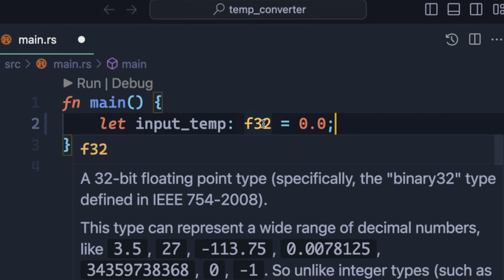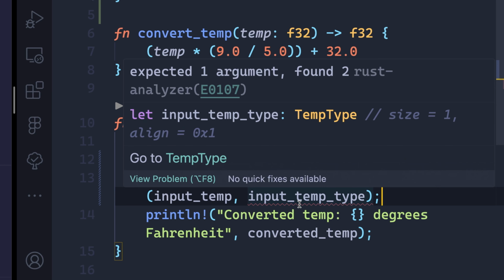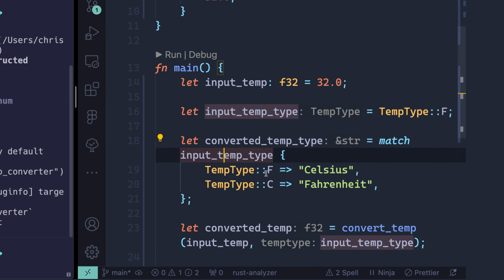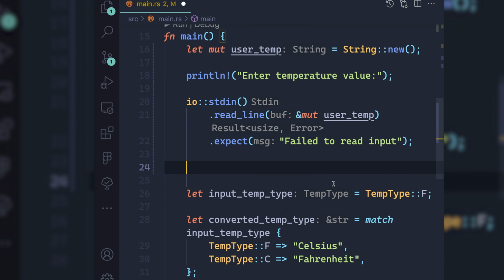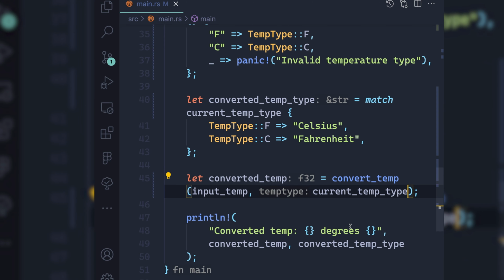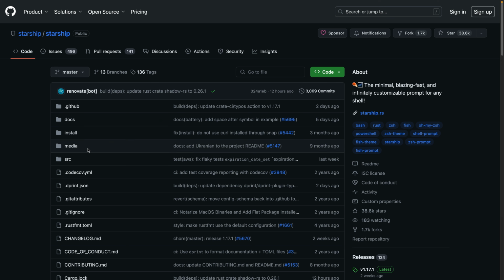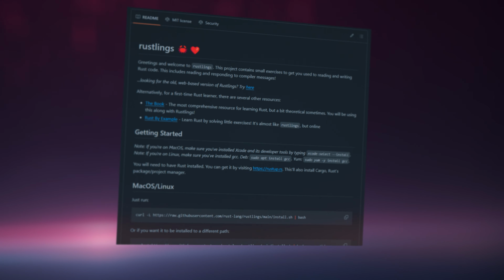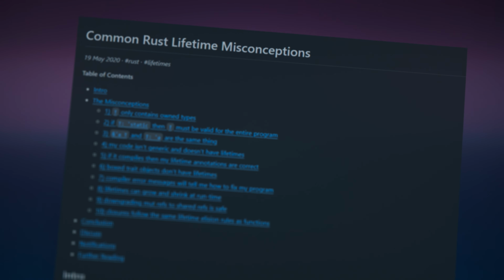3 Things I Did to Learn Rust as a JavaScript Developer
In today's video, I go over 3 things that I did as a JavaScript developer to learn Rust as fast as possible. We go over 3 steps:

1. The project I learned at the start to understand the features that Rust provides you. I iterate over this project 3 times to show new features of Rust and how it compares to JavaScript.

2. I show a couple of great Open Source repositories that show how complex Rust can get while also maintaining easy readability for those getting started with a JavaScript background.

3. I talk to an engineer at Warp who works with Rust daily to ask how he got started and what newcomers can do to cross that bridge easily.

Throughout the video, I compare what I am learning from JavaScript but any programming language background is suitable for this video.

Links:
Github Repo for project: (coming shortly)

TIMESTAMPS
0:00 Intro
0:36 My First Program
1:56 Making the App Dynamic (enums)
4:41 Creating an Input (User Input)
7:27 Open Source Projects
7:41 Volta CLI
8:20 Starship Prompt
9:40 Chat with a Rust Software Engineer
10:00 How did a Rust Engineer Learn Rust?
10:31 What Concepts were the Hardest to Learn?
11:12 What Learning Resources does an Engineer recommend?
11:45 Thank you! Subscribe